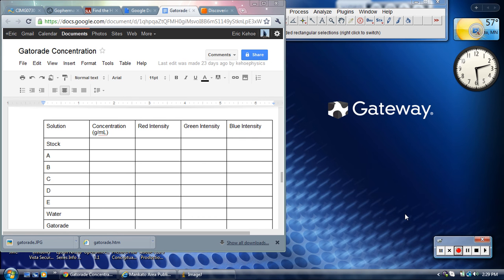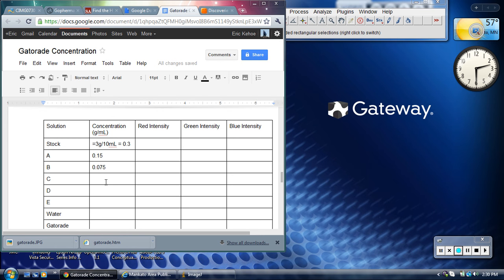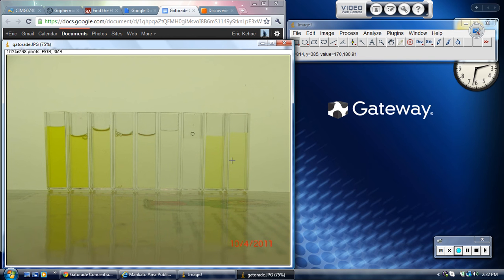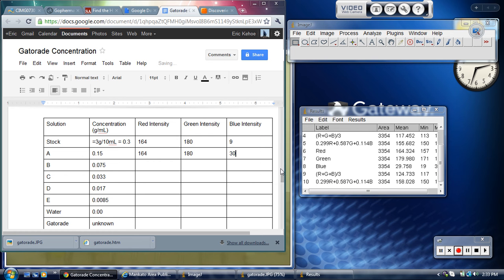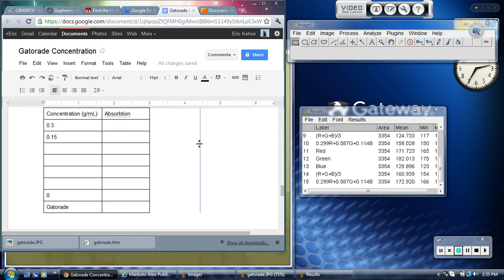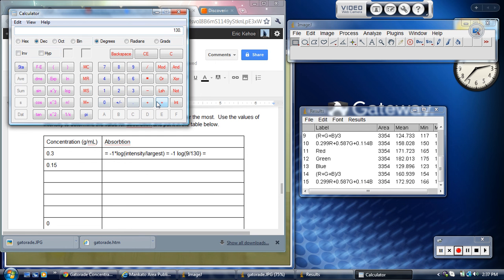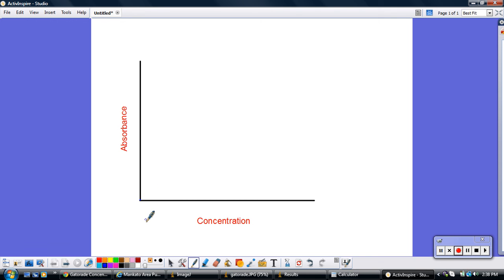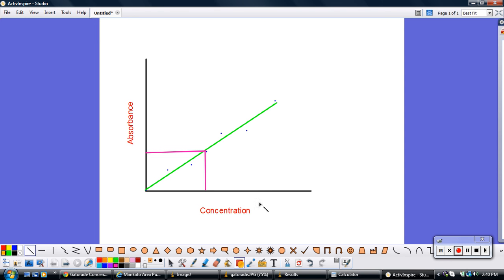Gatorade Lab Explanation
Description of how to do the concentration of Gatorade lab.